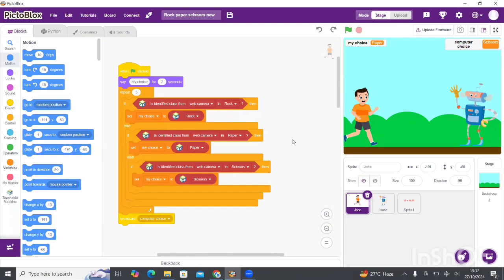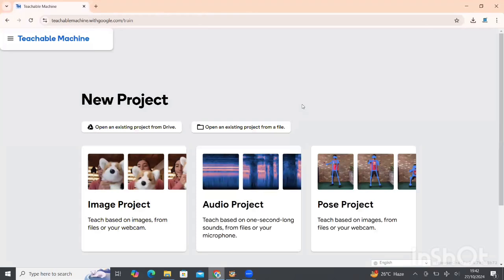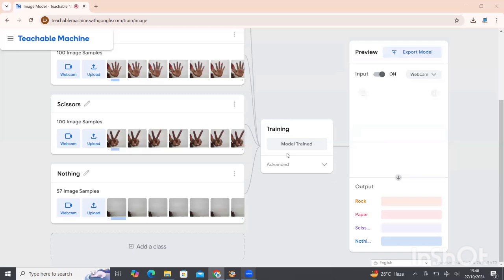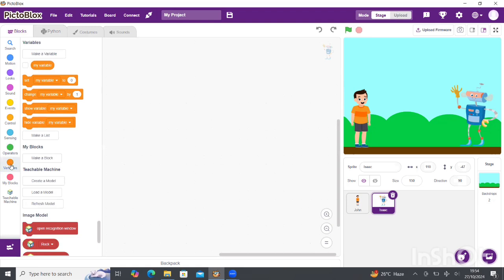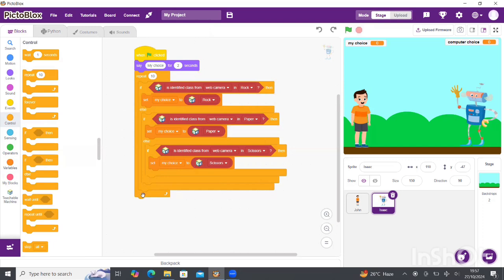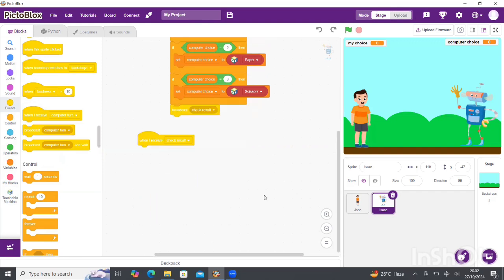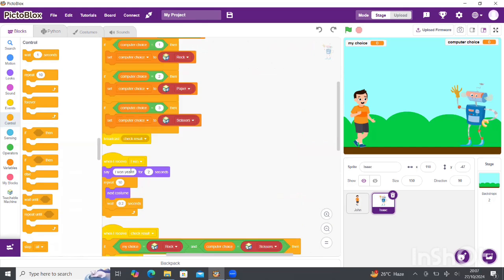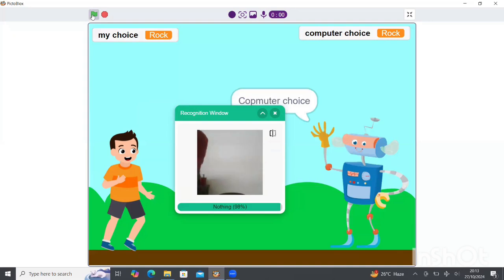Rock Paper Scissors using Block coding & machine Learning - ML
This project gives a basic idea on how to implement machine learning to a game using Block coding - Pictoblox